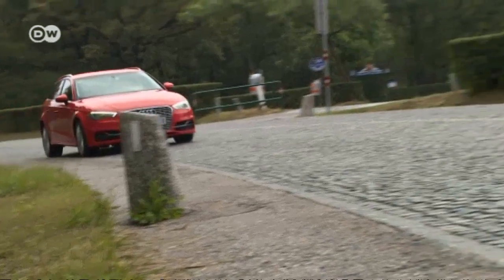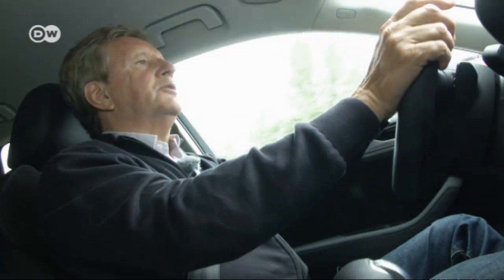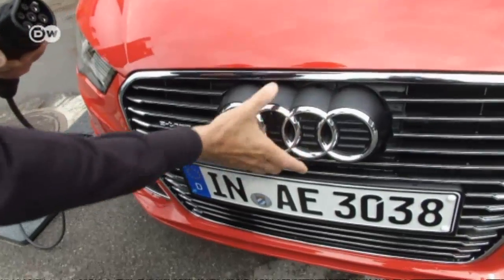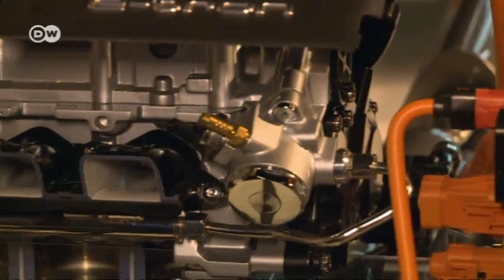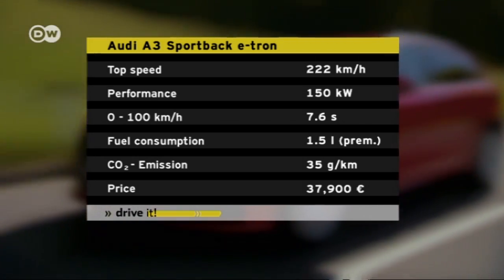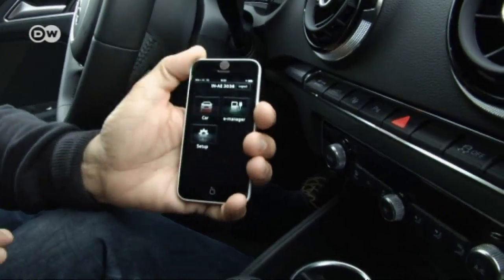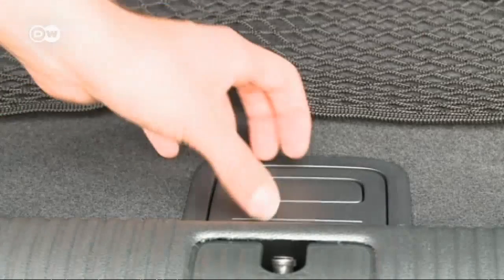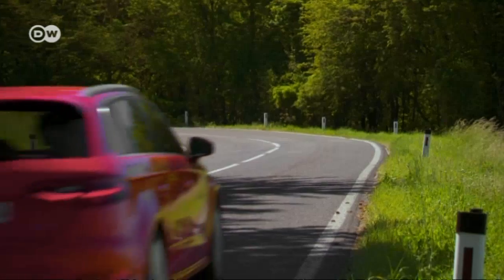Plug-in hybrid - Audi A3 Sportback e-tron | Drive it!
The A3 Sportback e-tron has 150 kilowatts of total performance and consumes an average of 1.5 liters of gasoline per one hundred kilometers. It goes from zero to 100 in 7.6 seconds and has a top speed of 222 kilometers an hour.